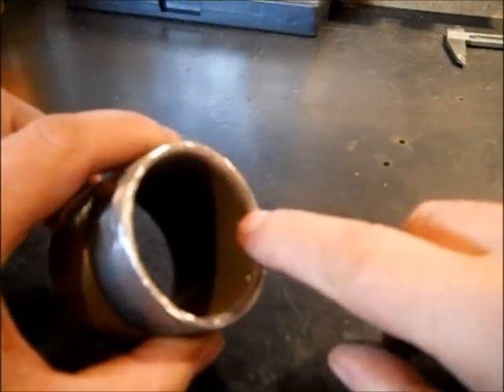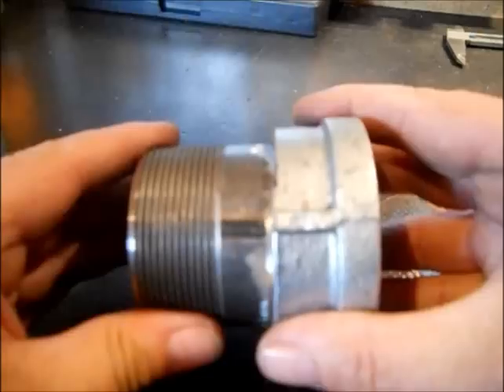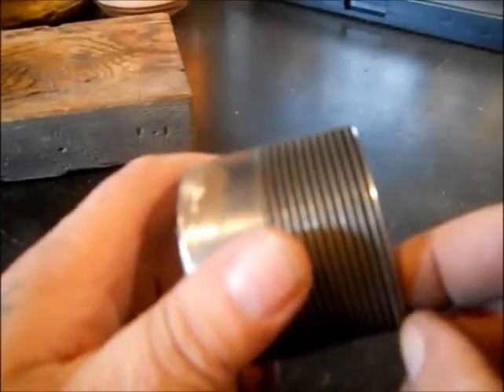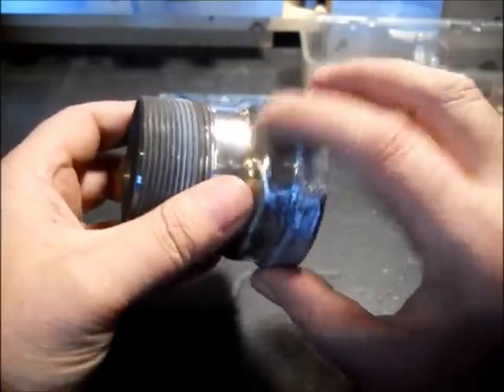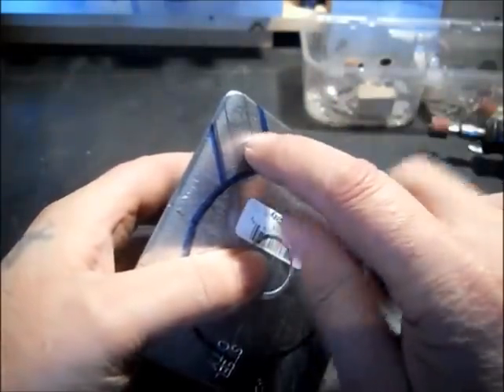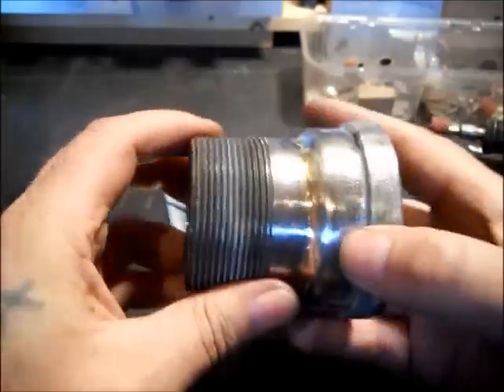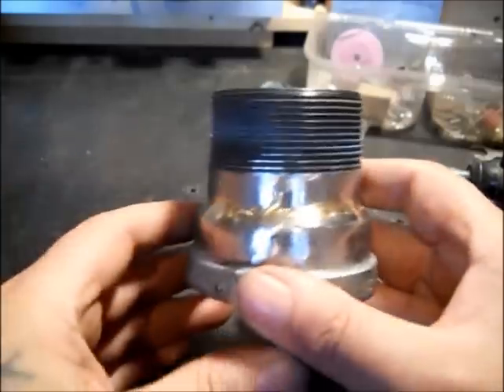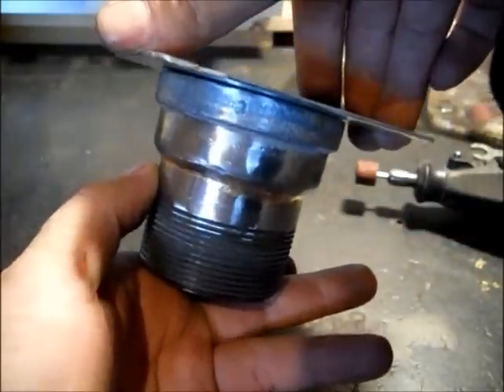Wood Stove Air Intake Part 2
Air intake for woodstove